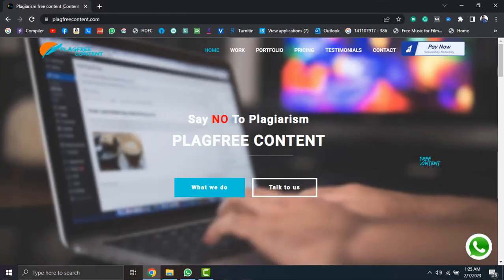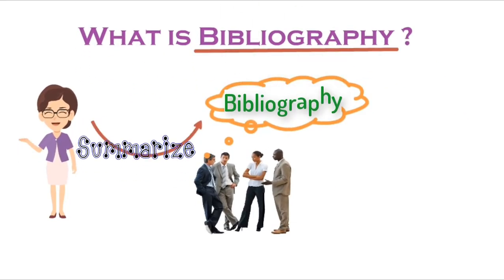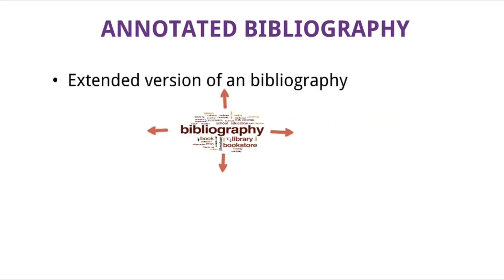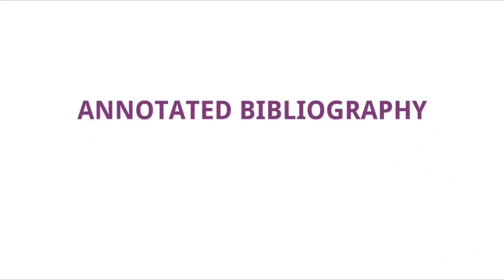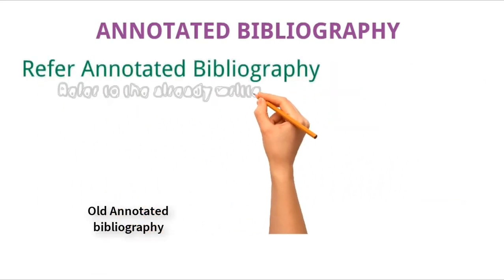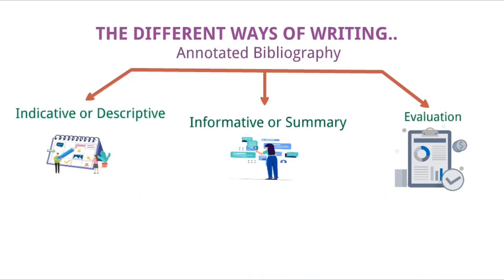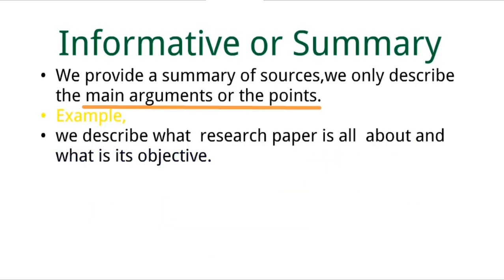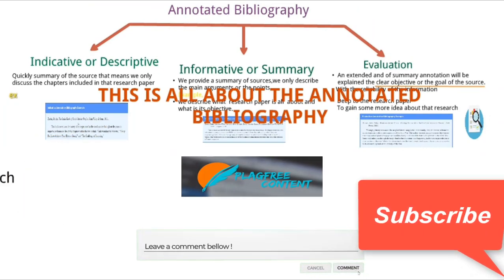What is an annotated bibliography | how to write annotated bibliography apa format | plagfreecontent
for plagiarism-free content and other services like
☛ Thesis Writing
☛  Plagiarism Check
☛ Plagiarism Removal
☛  Assignment Help
☛  Computer Science Projects, etc.

what is an annotated bibliography and how to write one ,
what is annotated bibliography with example,
how to write annotated bibliography with examples,
how to create annotated bibliography,